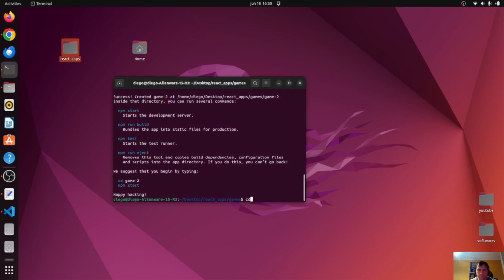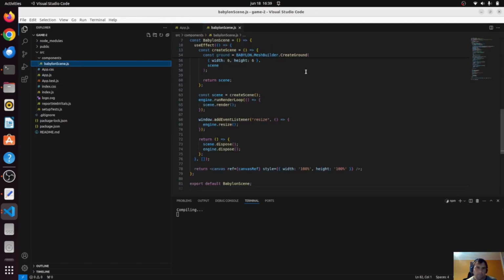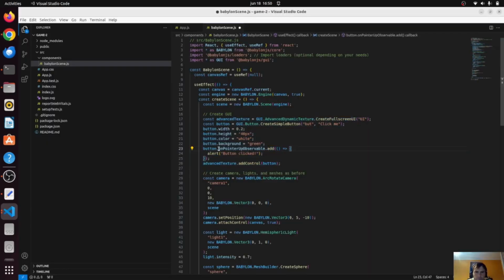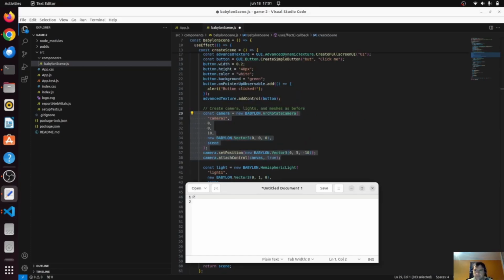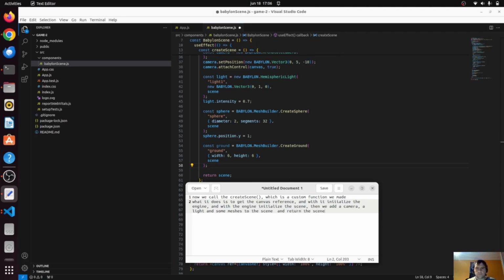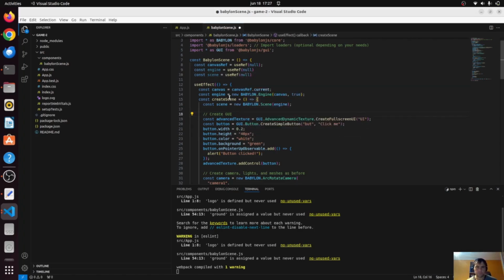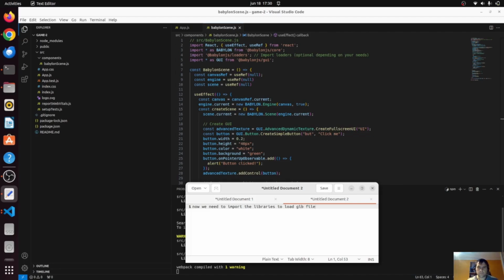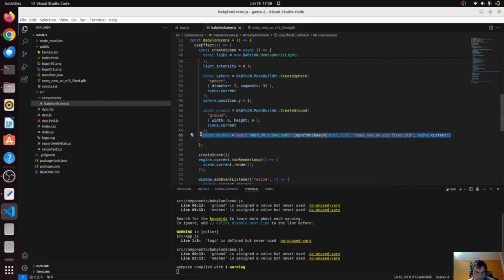Part 1 - How to Import a GLB file to Babylon.js using React.js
In this video, I create a React project from scratch and then explain how to correctly import a GLB file into BabylonJS.